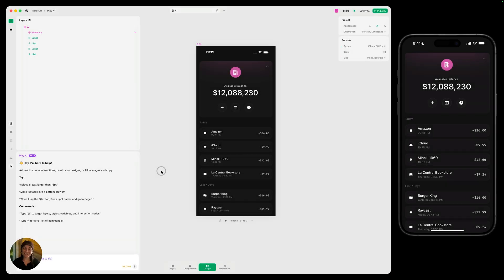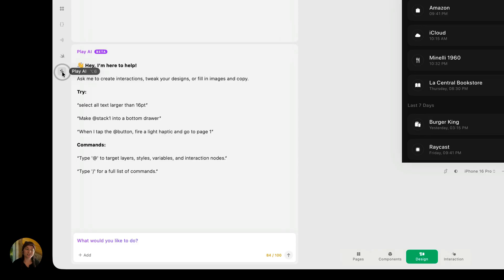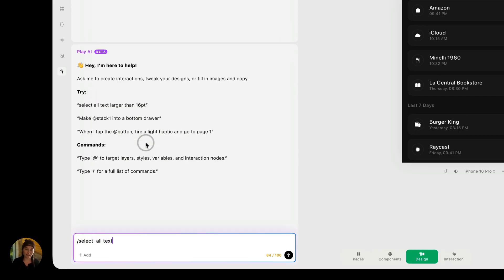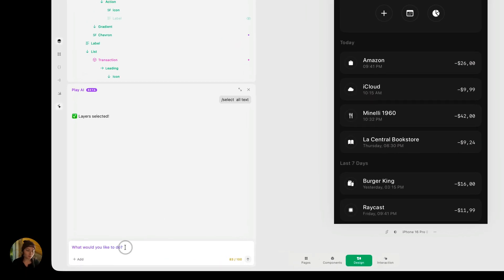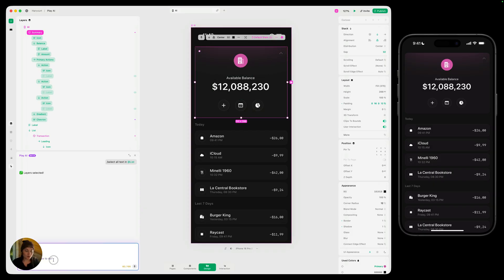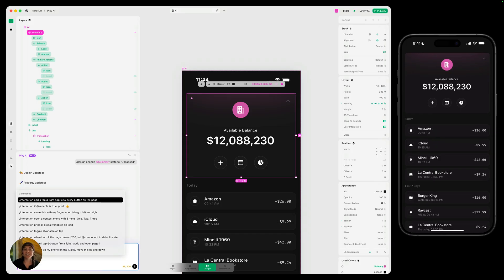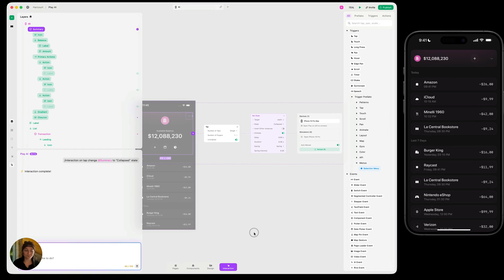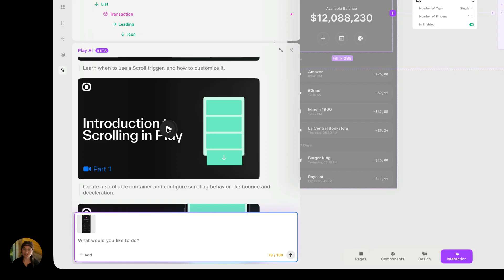How to Use Play AI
In this video, you'll learn how to use Play to design and prototype with AI! You can design basic layouts, select objects based on properties, update content, access learning resources, configure interaction nodes, add prefabs, and more. You can also generate an AI View, which uses external GPTs to create modules, pages, or full flows in Play.